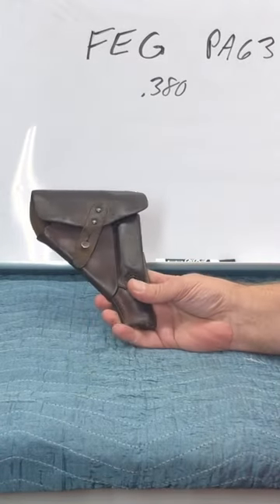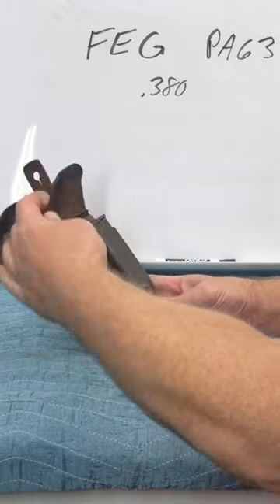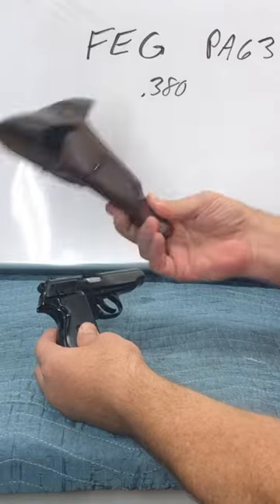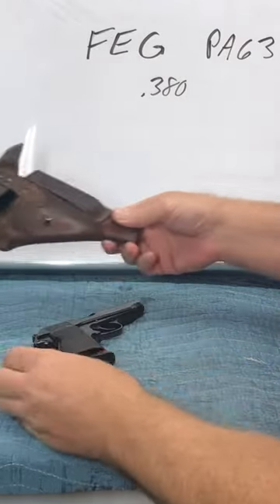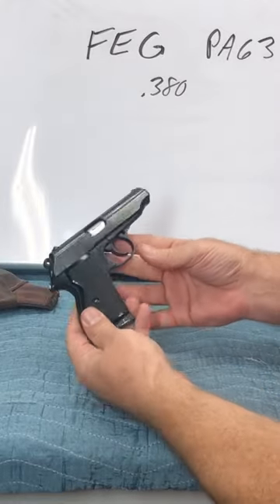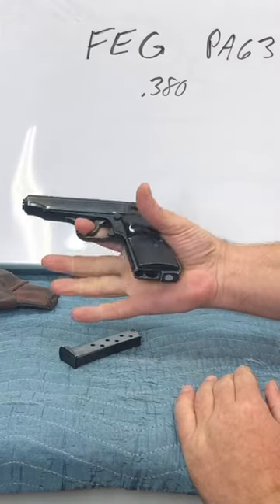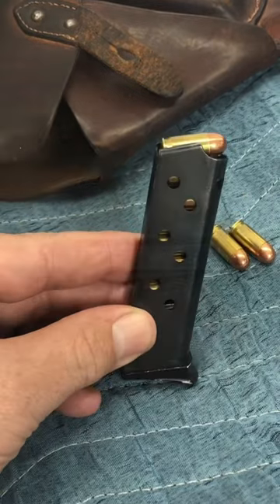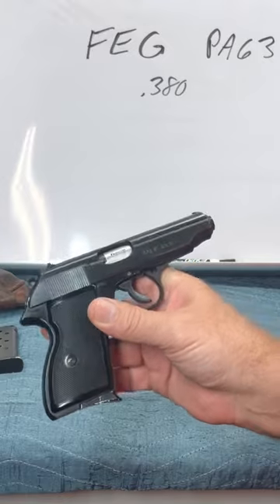FEG Pa 63 380 auto